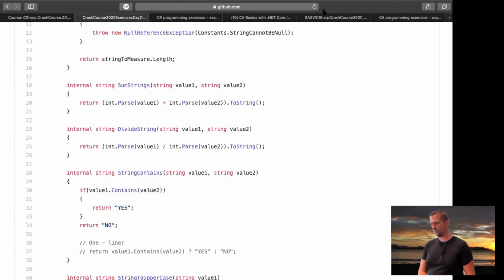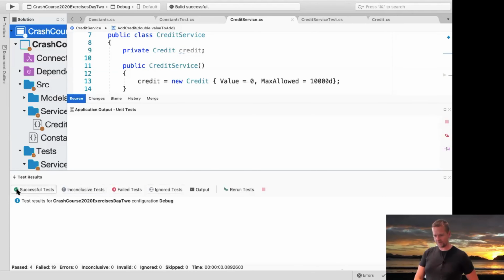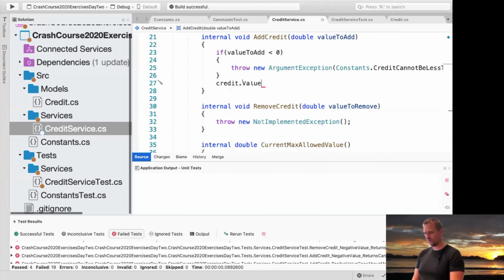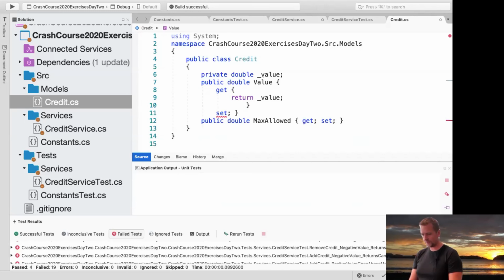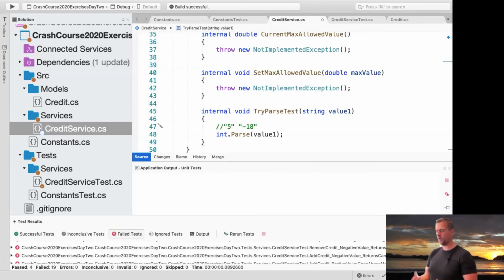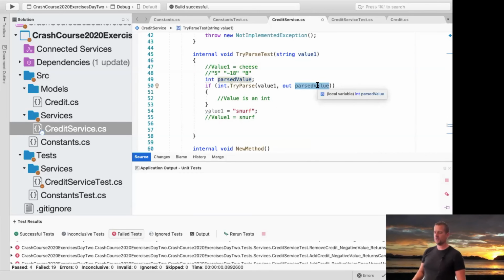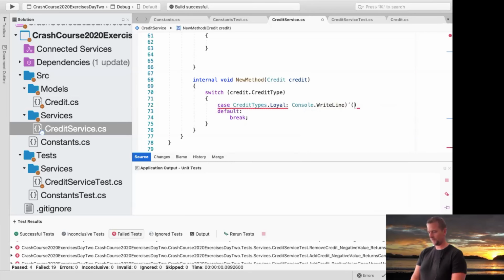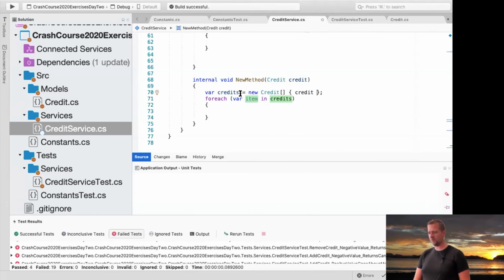C# CrashCourse Day Two Class/Exercises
This is a Live Series I made for a Computer Science Class in 2020, called the "C# Crash Course".
The goal is for our upcoming developers to move from java to C#..

Have fun!